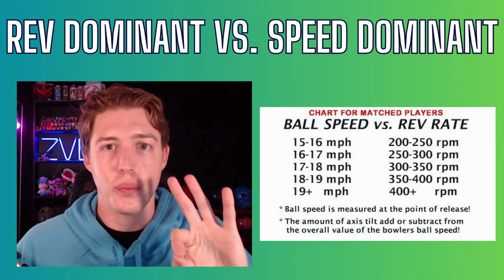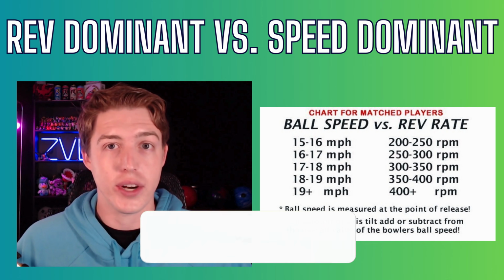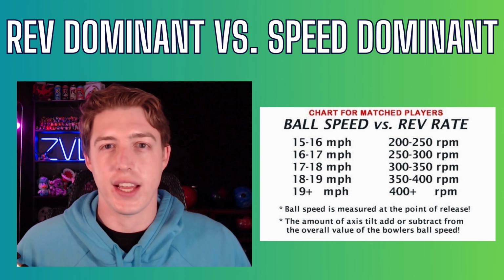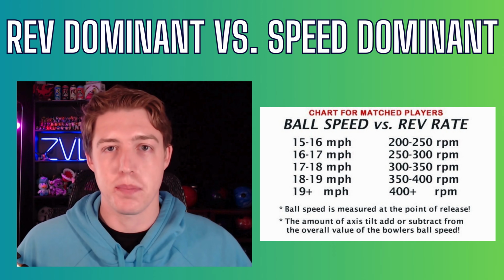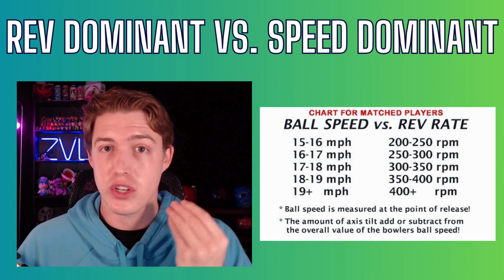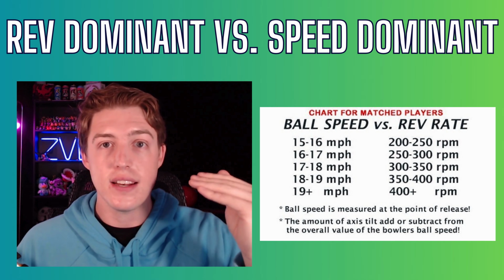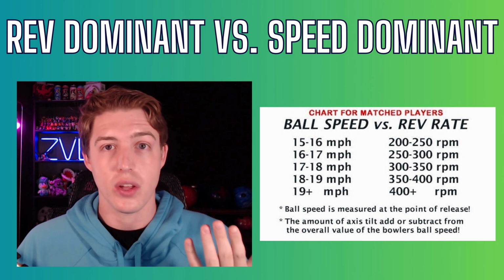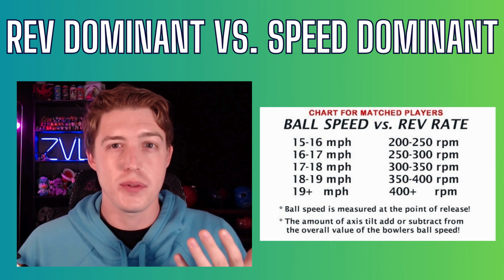WHAT KIND OF BOWLER ARE YOU - Rev Dominant vs. Speed Dominant